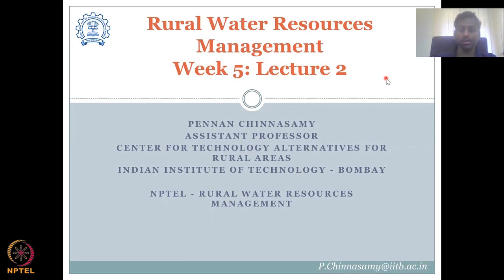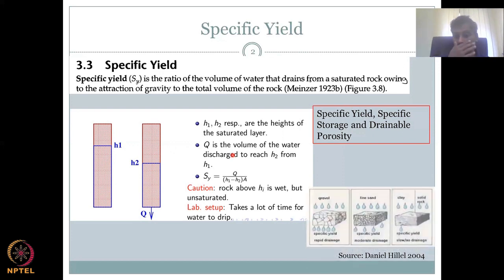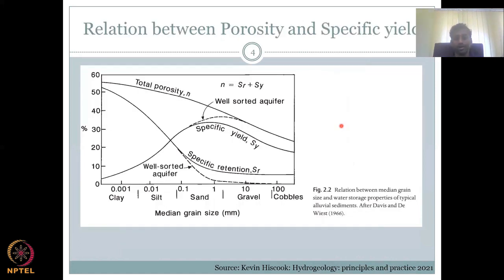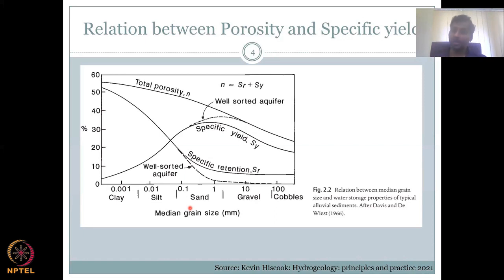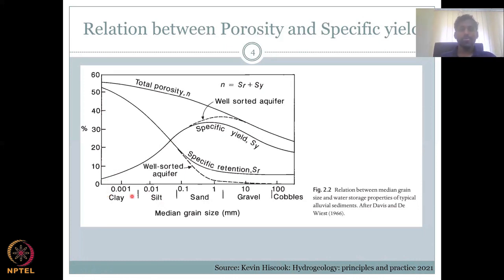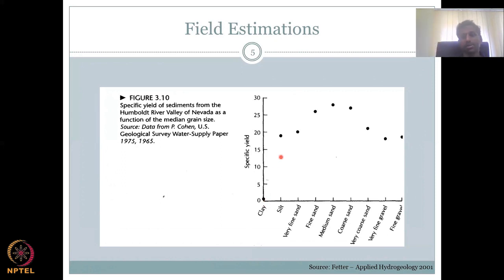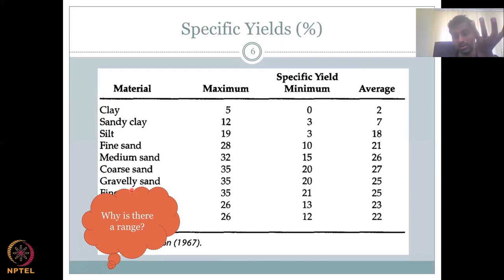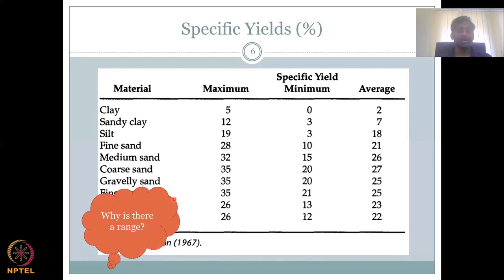Lecture 22: Groundwater components Part - 2